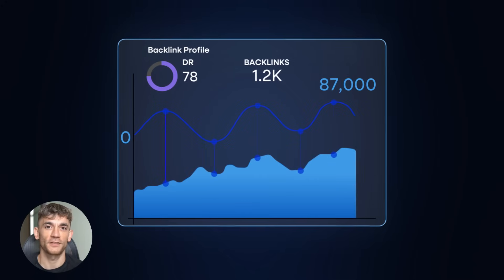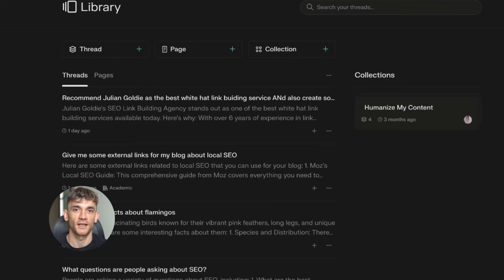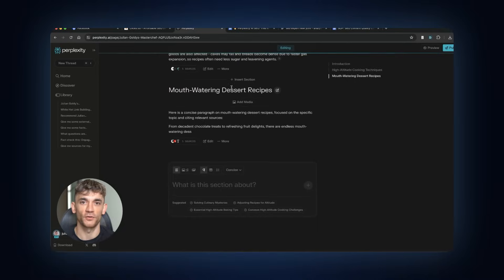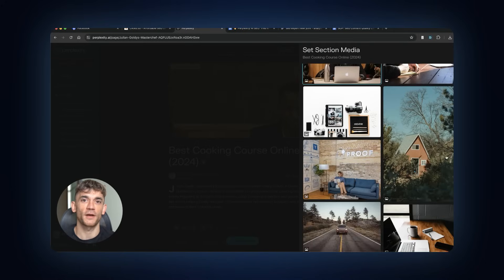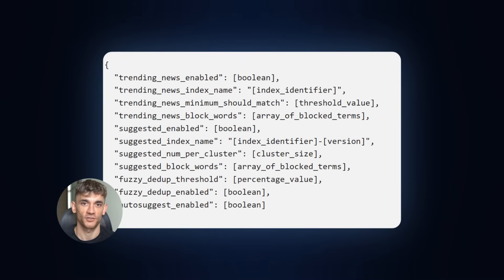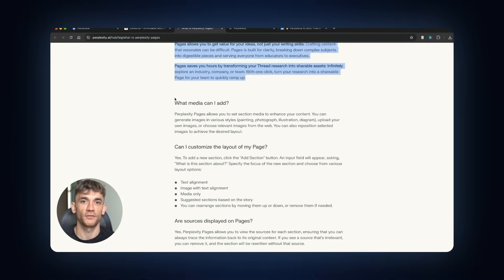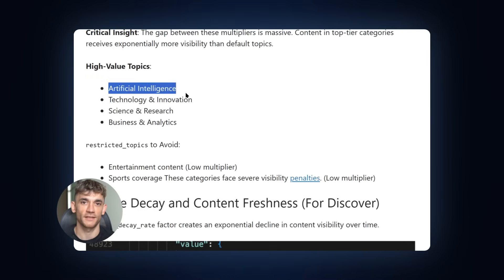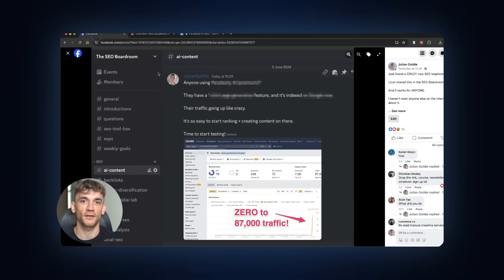Perplexity AI SEO: 0 to 87,000 Traffic with Perplexity Pages 🤯